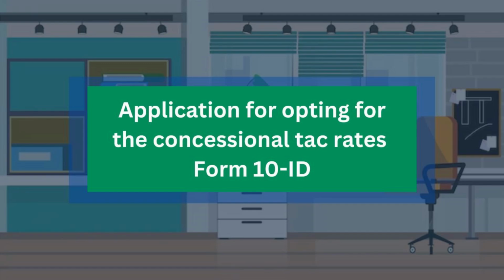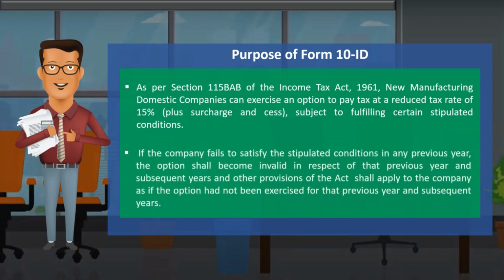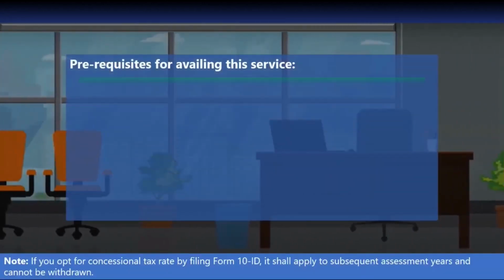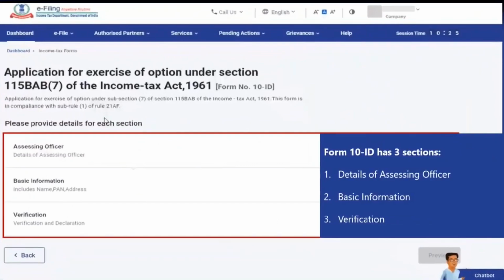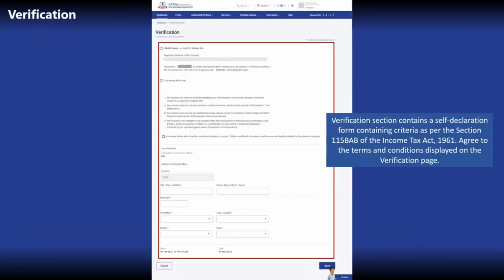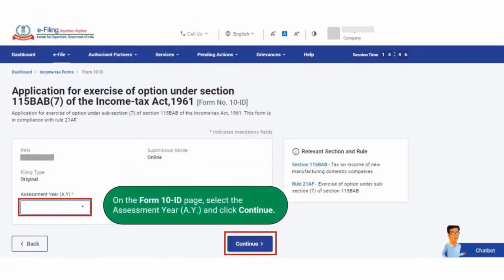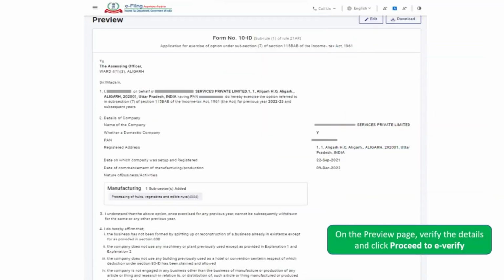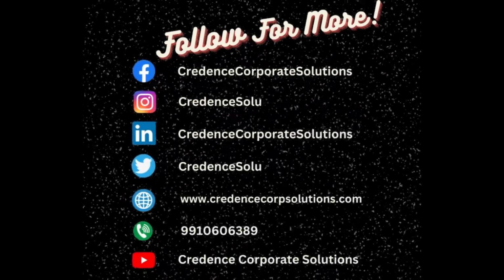How to file Form 10ID | Credence Corporate Solutions